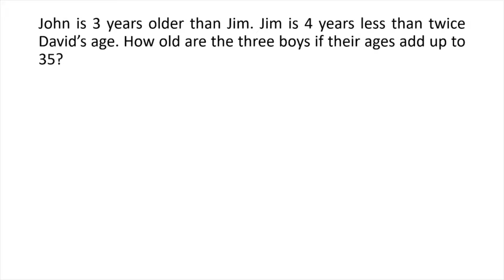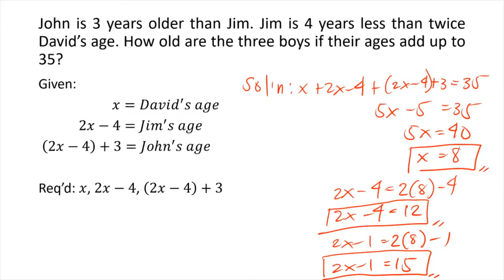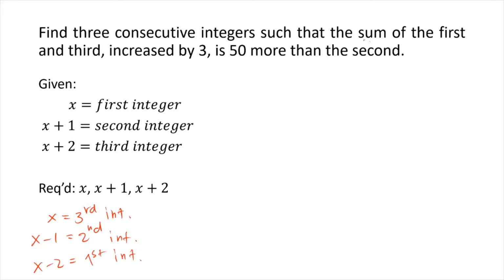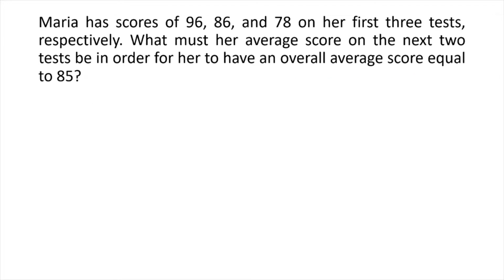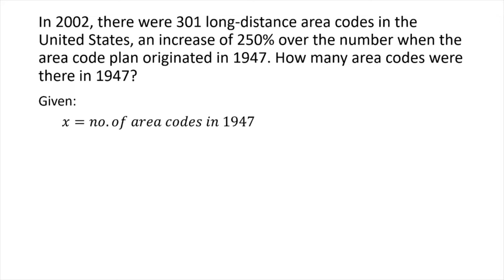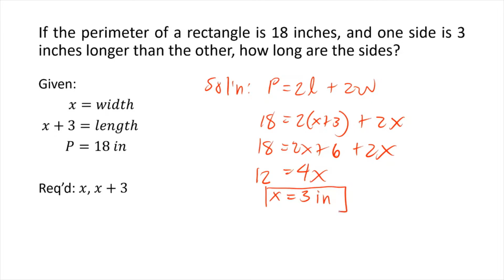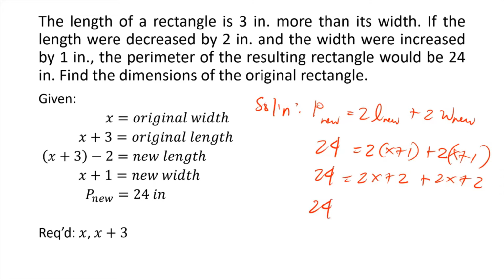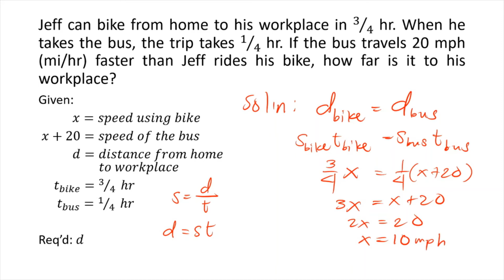Algebraic Word Problems Part 1